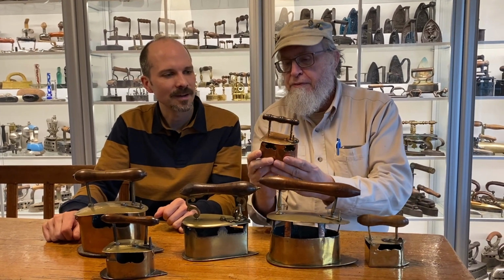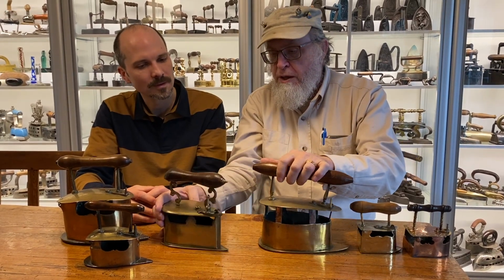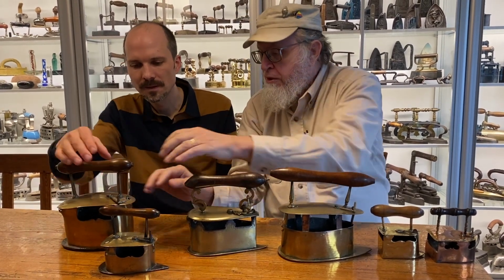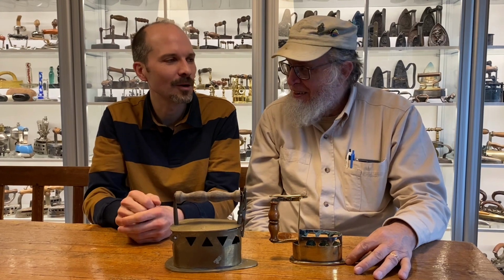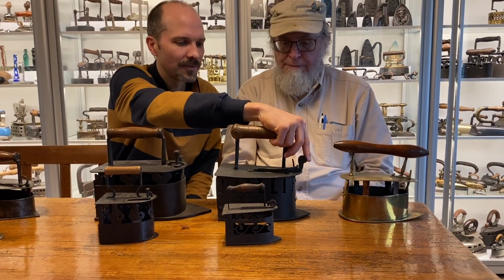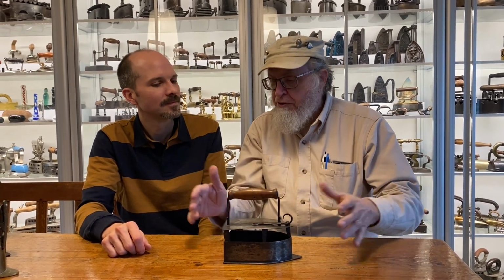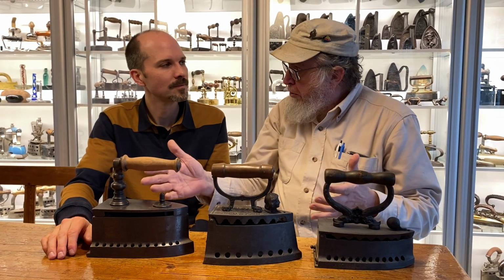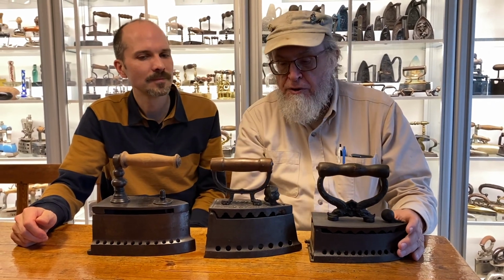Kevin Talks Irons 91: 1600 -1800s Western European coal irons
Kevin visits the president of the Swiss Iron Collectors' Club, Claudio, at his home in Switzerland to get an overview of the different styles of antique European coal irons.